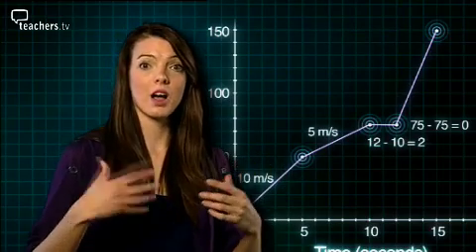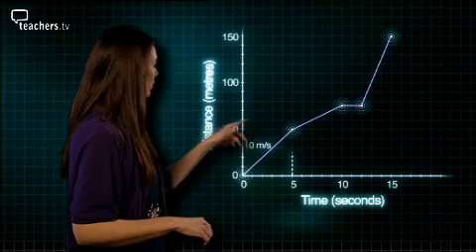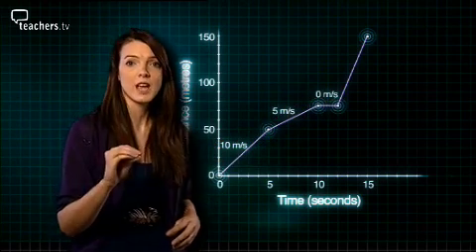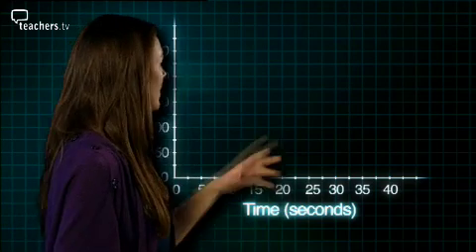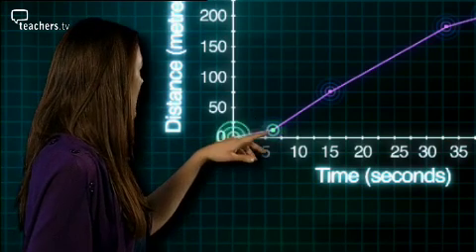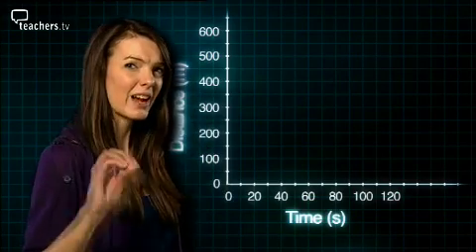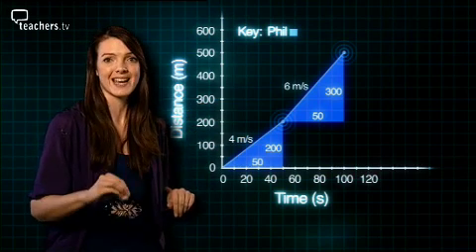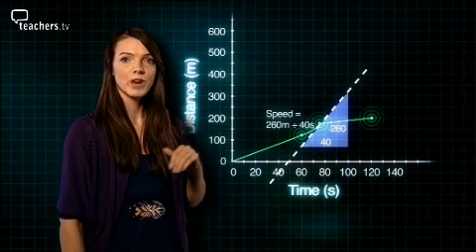Inside Maths - Distance:Time Graphs